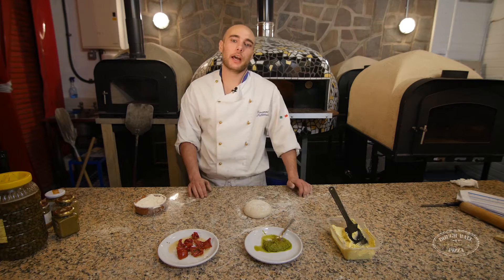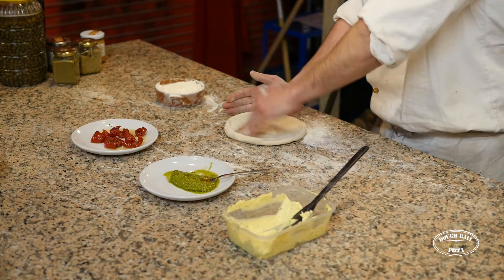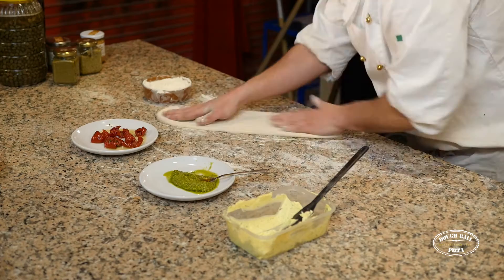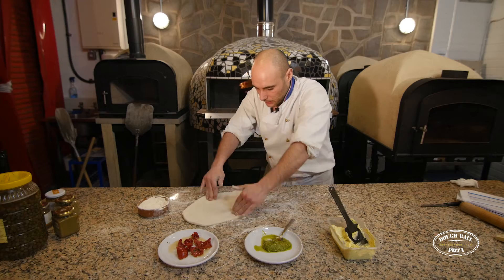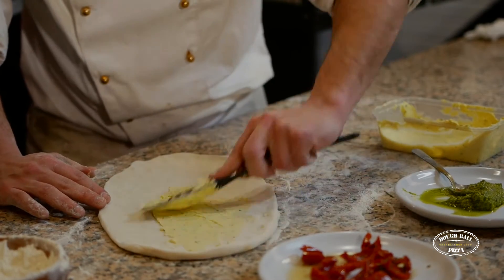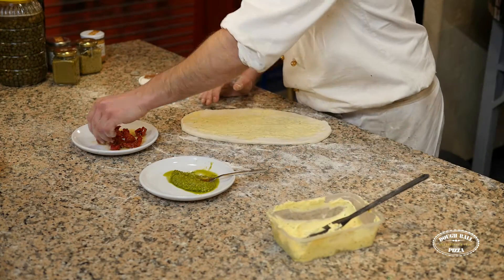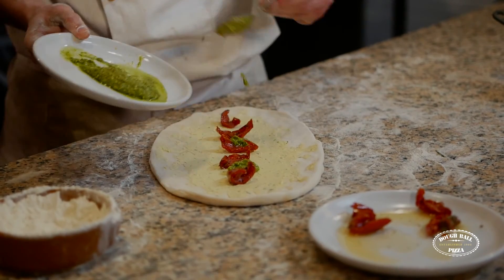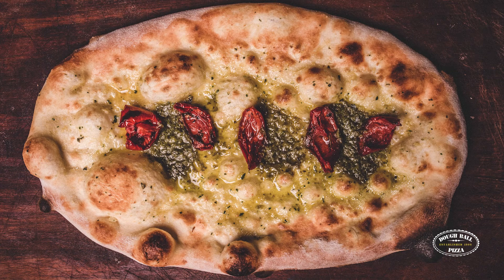Sun-Blushed Tomato & Pesto Garlic Bread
Step by step guide and Tutorial